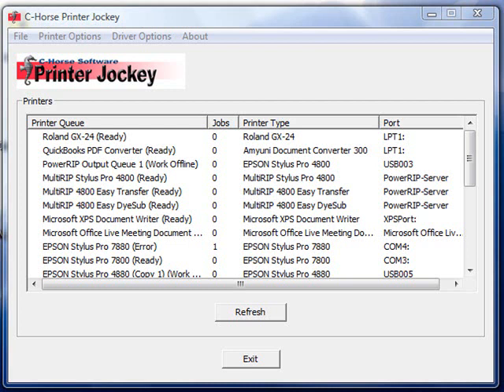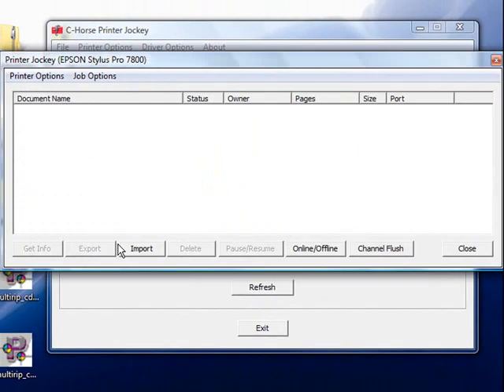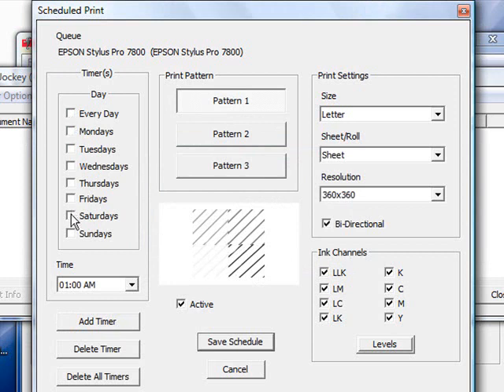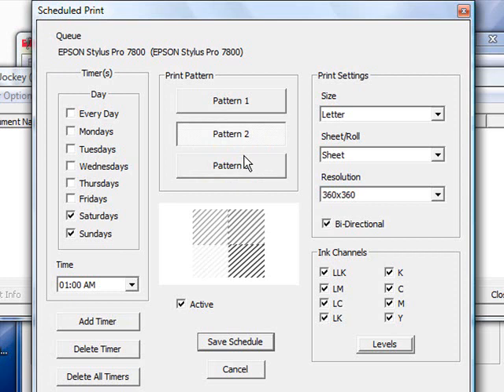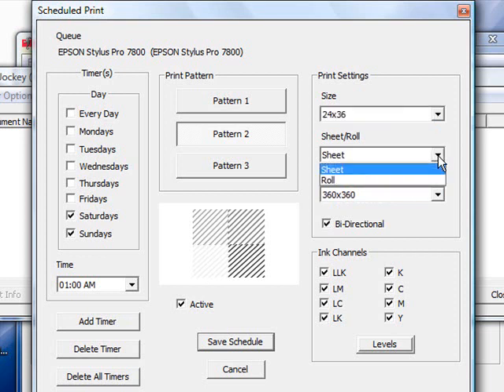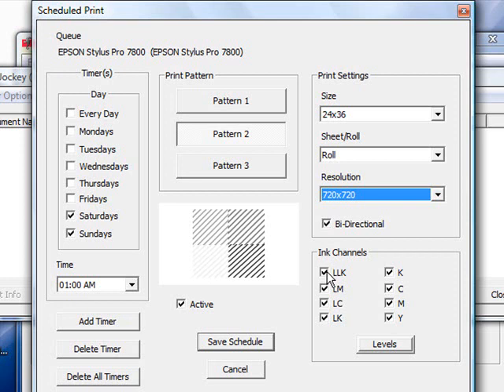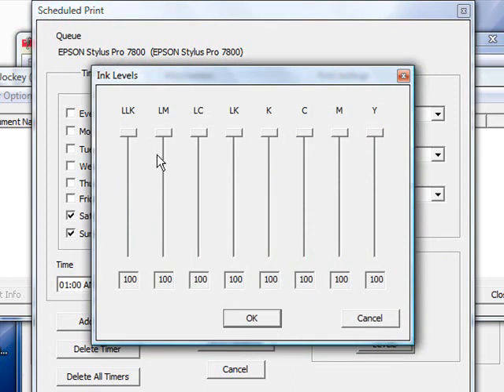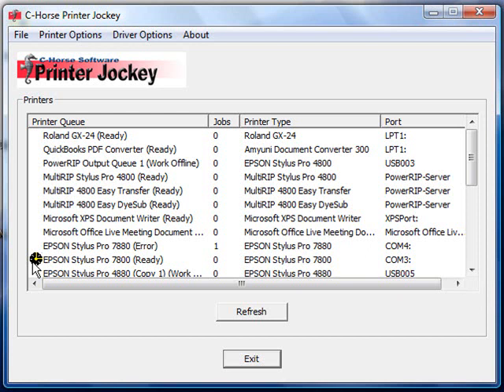How to schedule a Timed Print in Printer Jockey Software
This instructional video will show you how to schedule a test print using the Timed Print feature in the Printer Jockey utility software.  The Timed Print feature is used to have your printer automatically print a test print to keep the ink in your printer (print head and ink lines) flowing and not getting clogged during periods of inactivity.  This feature is available for the Epson 1400, R1800, 4000, 4800, 4880, 7800, 7880, 9800 and 9880 printers.